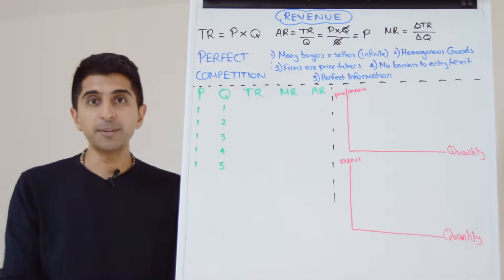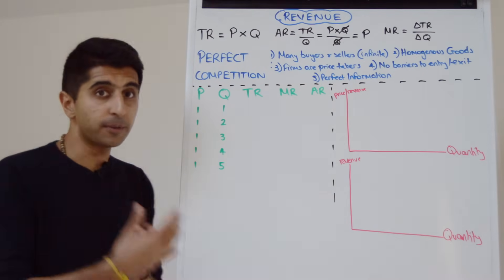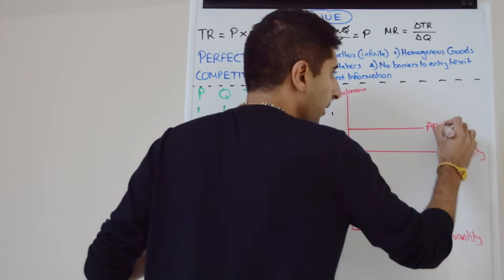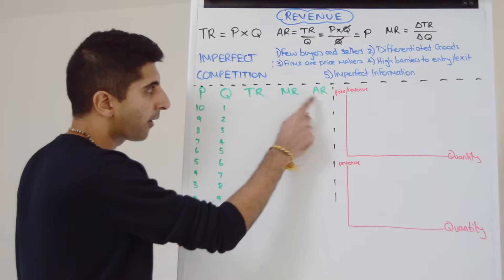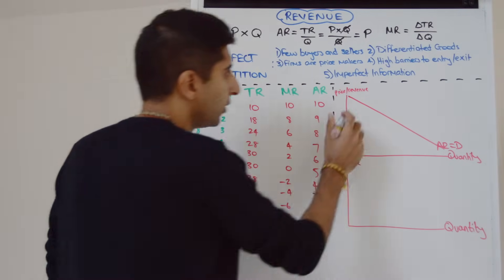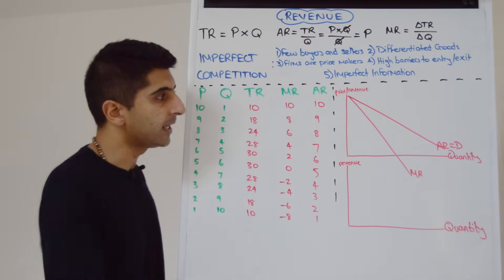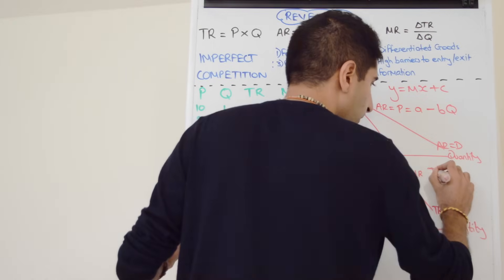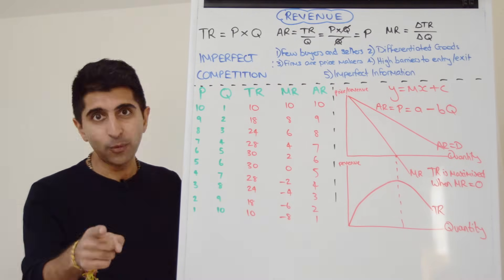Y2 7) Revenue - MR, AR & TR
Y2 7) Revenue. Everything you need to know about Revenue - MR, AR & TR in both perfect and imperfect competition